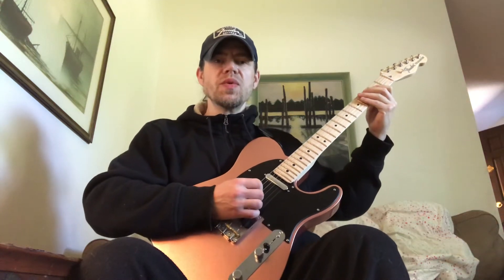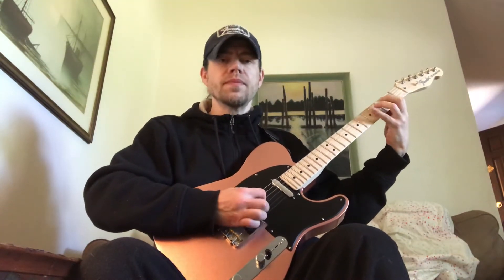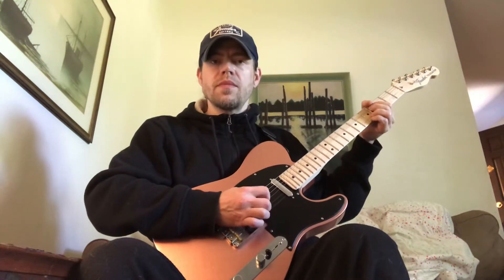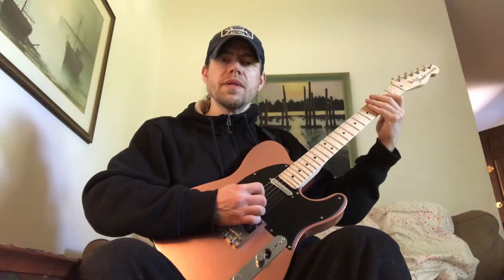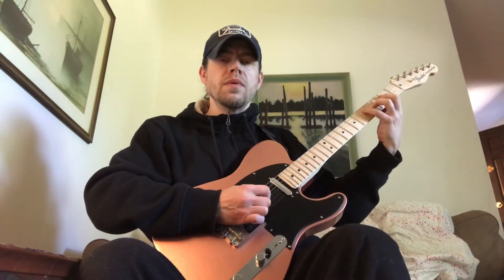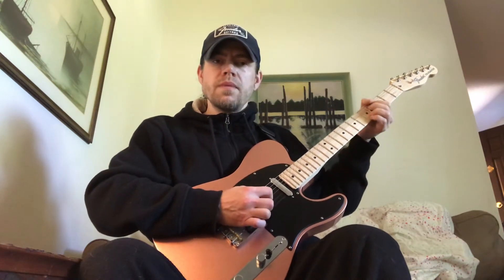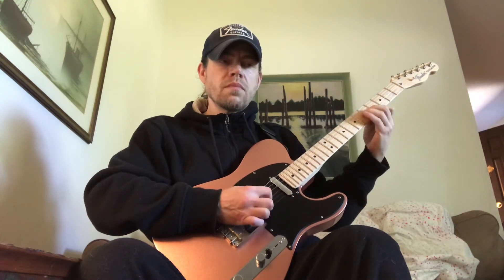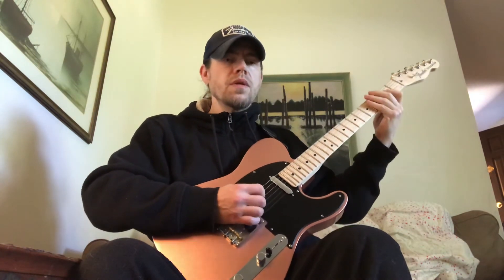Cool Double-Stop Lick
Country guitar chickinpickin hybrid picking guitar improvisation twang Fender telecaster lessons